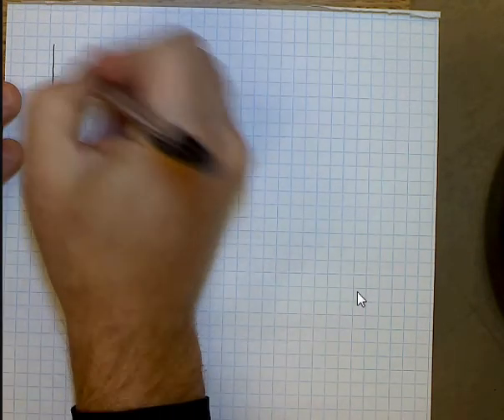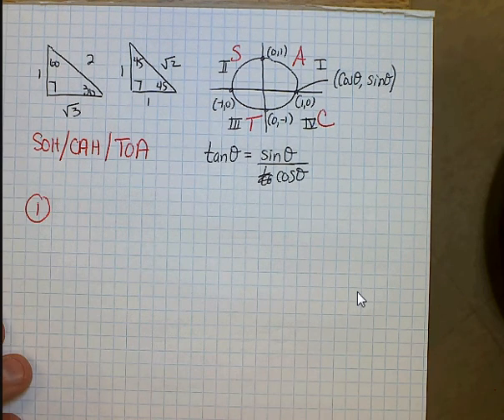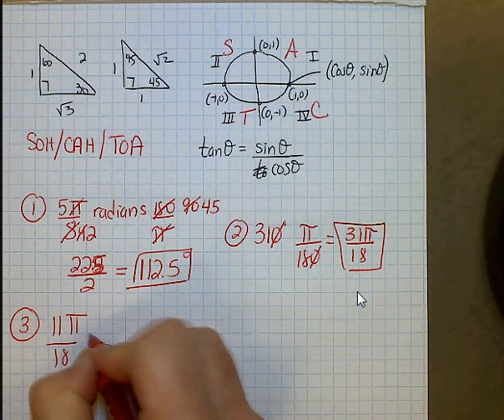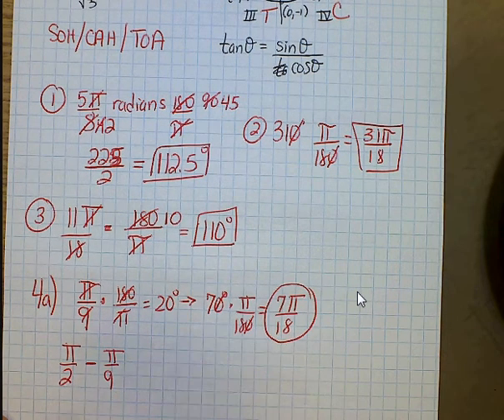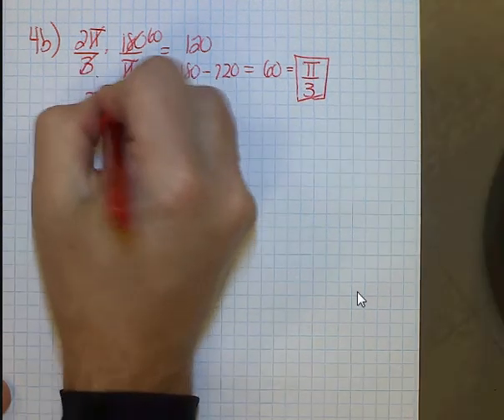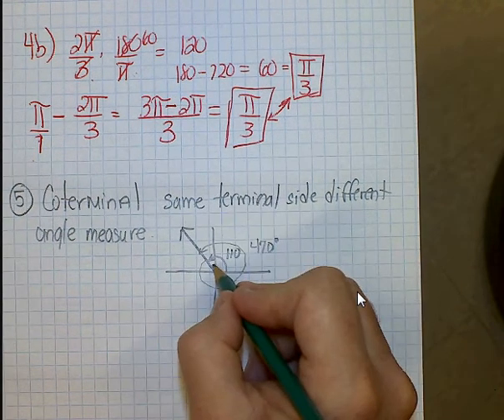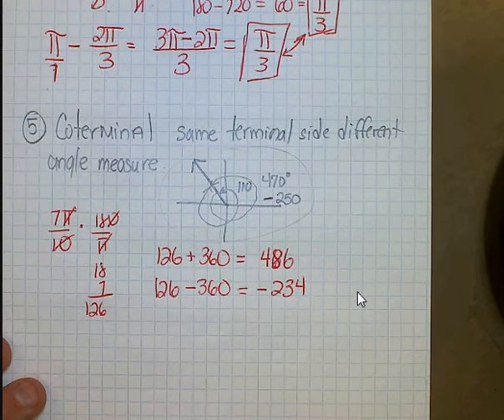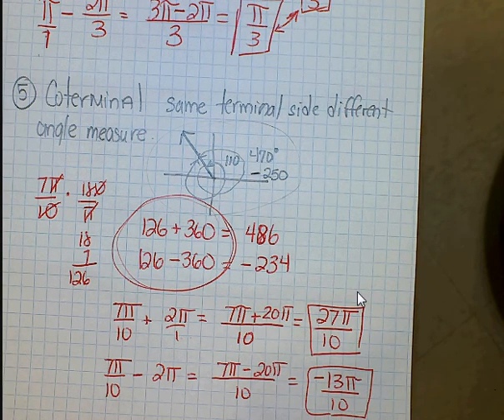Pre-Calculus Quiz Solutions on Basic Trig.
Quiz Solutions.